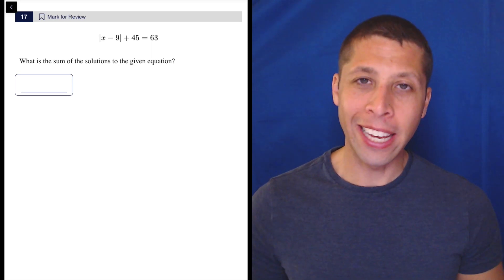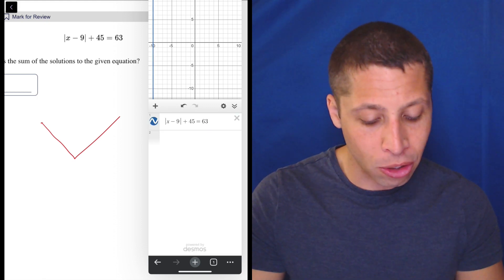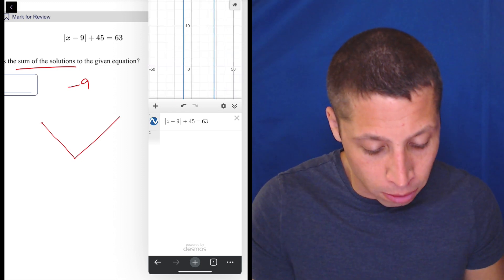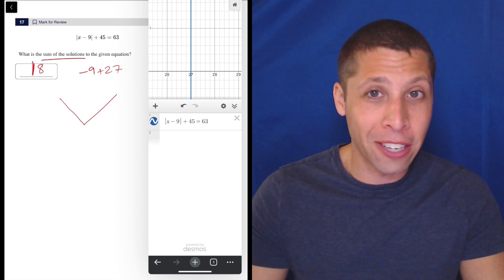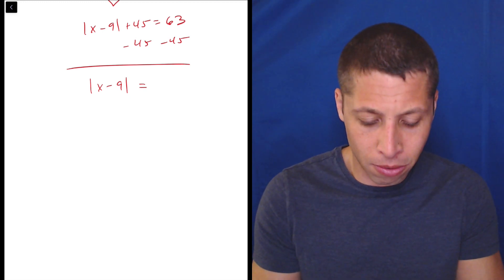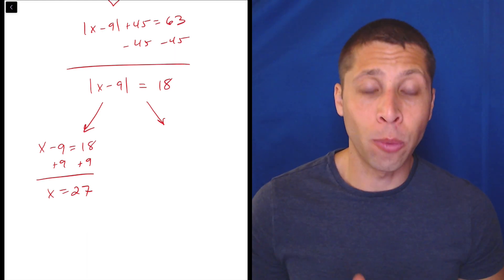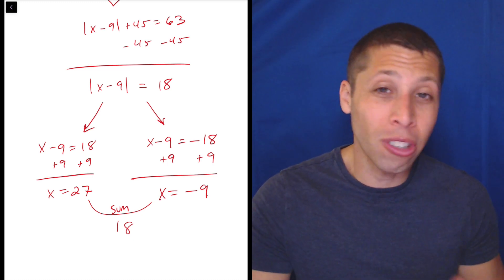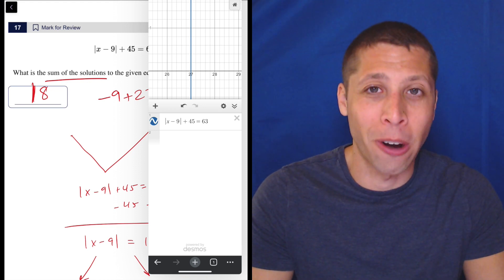Digital SAT 5, Math Module 1, Question 17 (algebra)